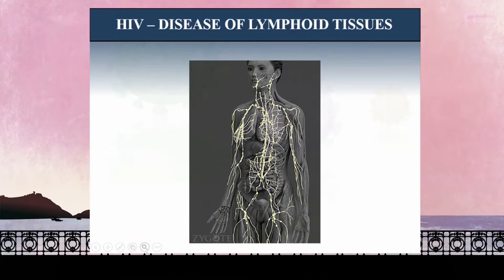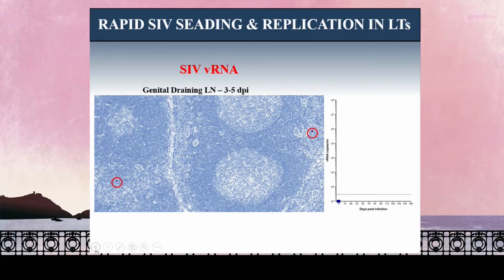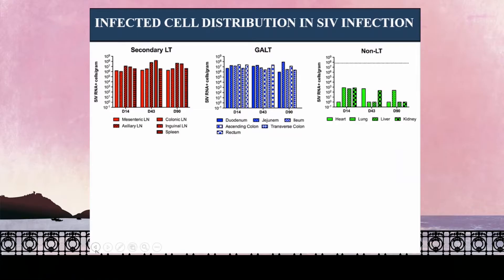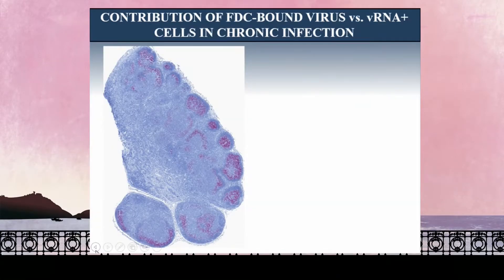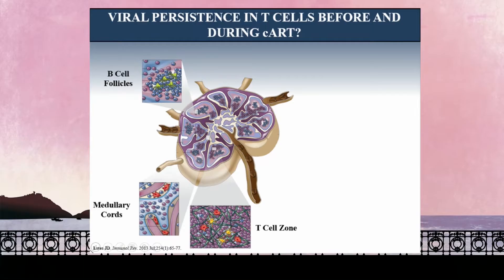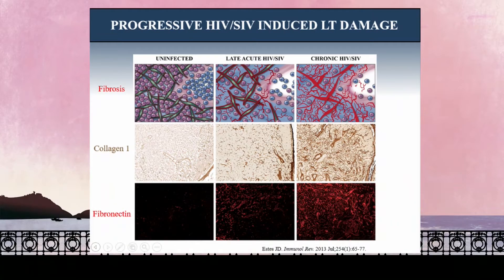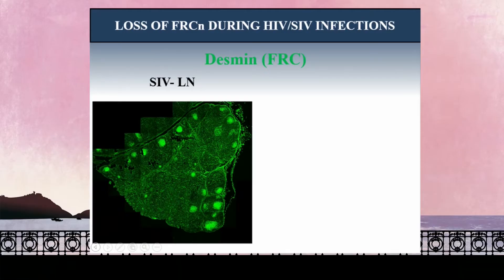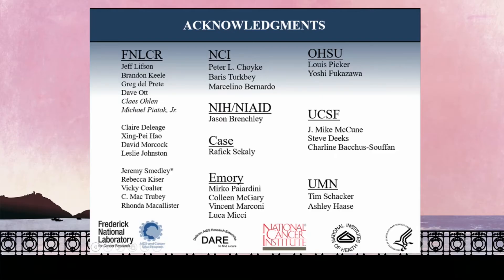MESA REDONDA BASICA 2B, JACOB ESTES